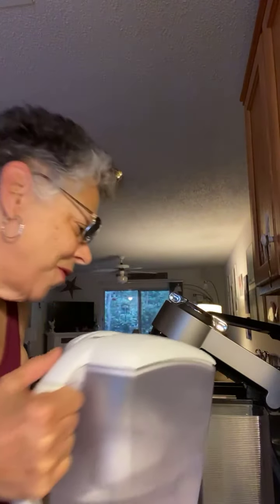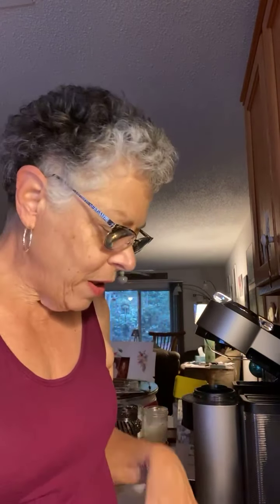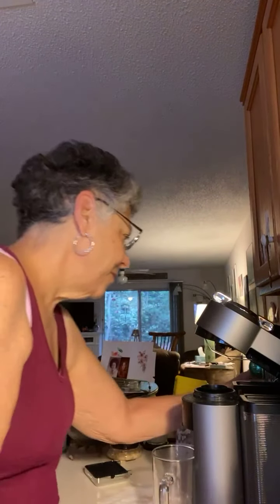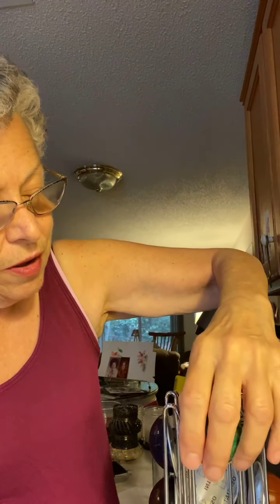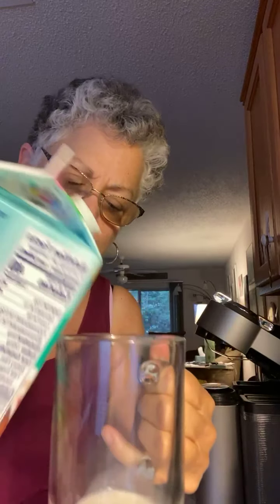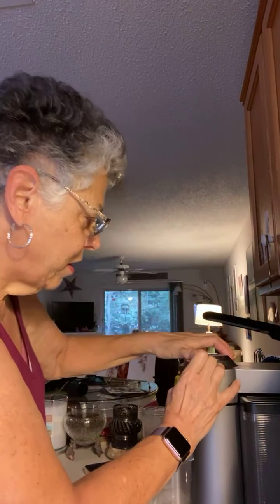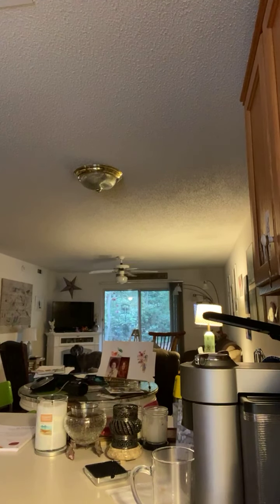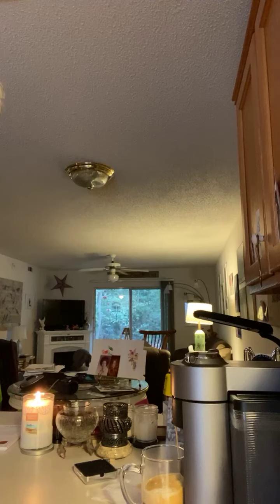Retirement-something to consider!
I’ve turned a corner after 3+ years of being retired. Let me share my thoughts with you!
And, some comments on candles, Nespresso Alto Intenso, and the importance of relaxation.
Oh, and some info on my work experience! I didn’t mention it, but in retirement, I work part time as a Certified Health Coach. Need to take off (or gain) weight or get healthier?